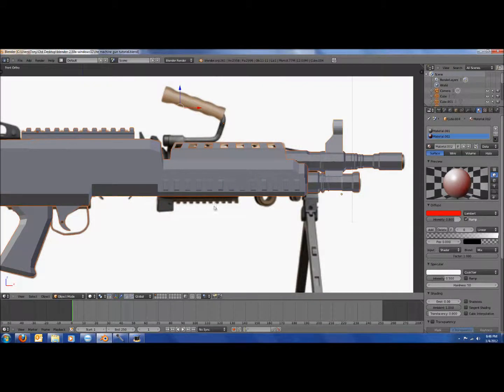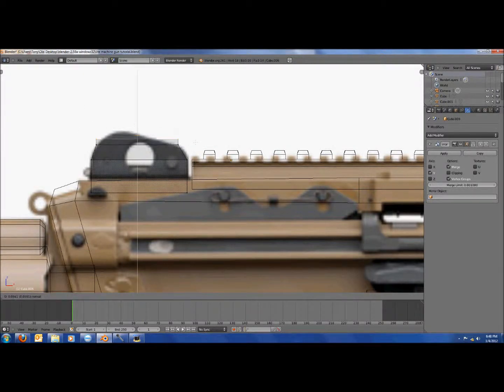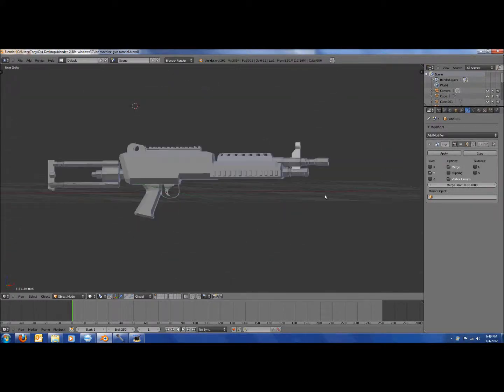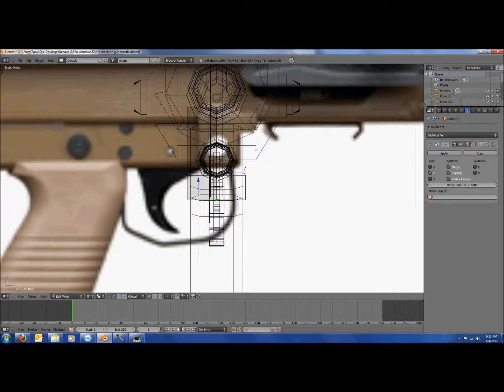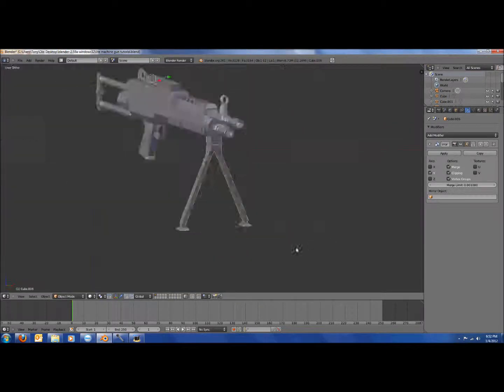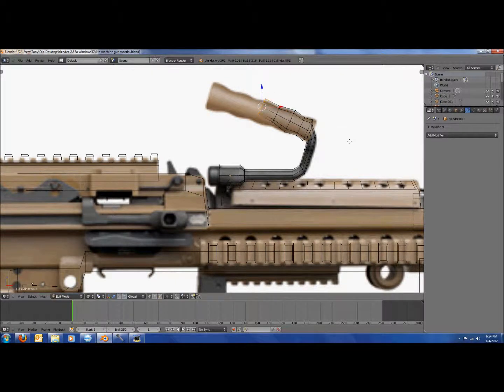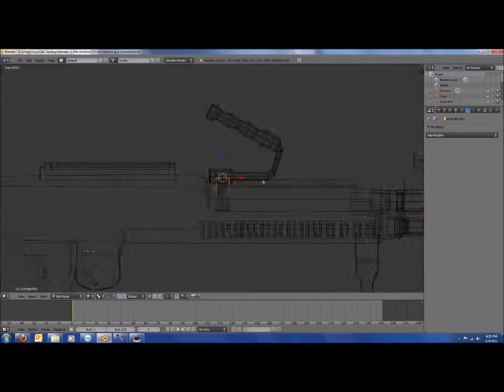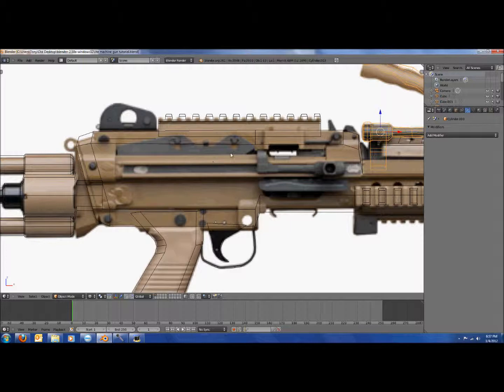blender 2.6 lite machine gun tutorial part 6 of 7 (with voice) (1080p)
how to make a lite machine gun in blender 2.6 intermediate difficulty

part 6 - tripod, loading thing,and sights